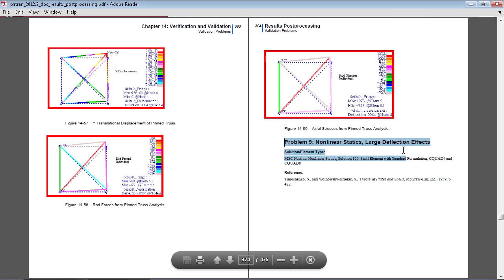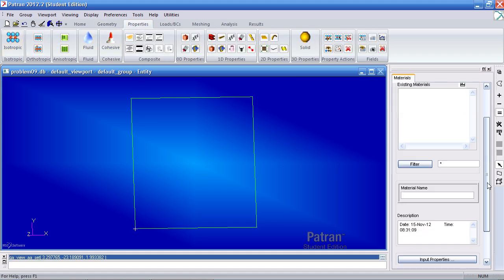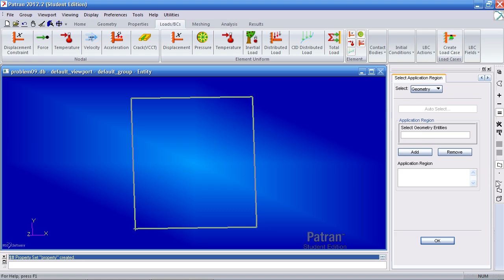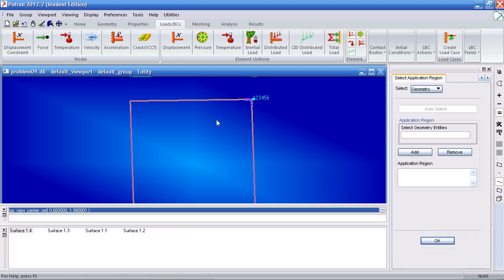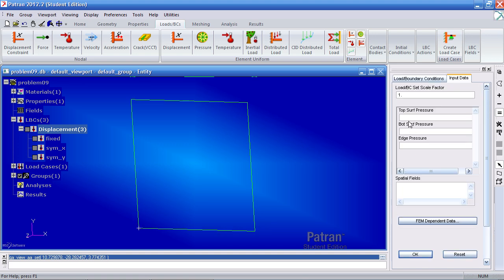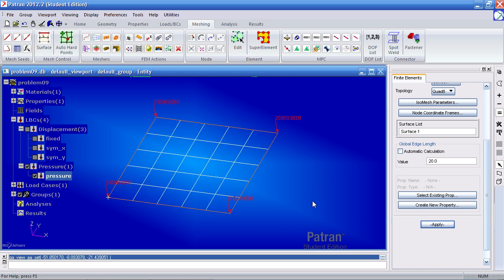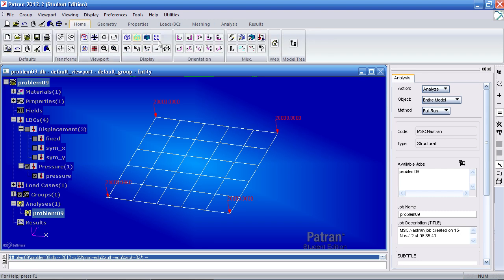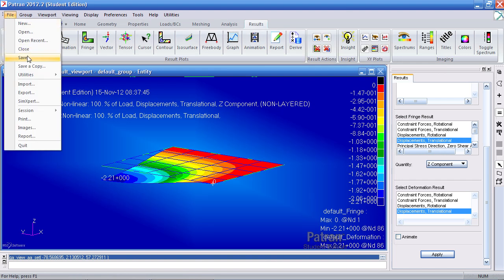MSC Nastran, Patran Tutorial - Nonlinear Static Analysis, Large Deflection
Problem Description:
A square plate with clamped edges is loaded uniformly such that the center deflection exceeds the plate thickness. Considering large deflection effects (small strain theory), find the deflection at the center of the plate.

SR_SE_MSCNASTRAN_PROBLEM_09